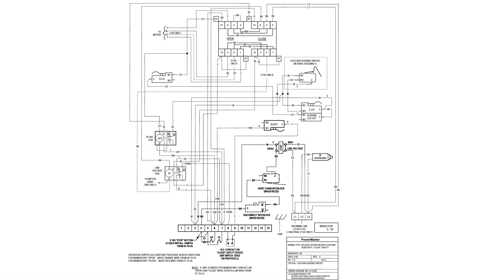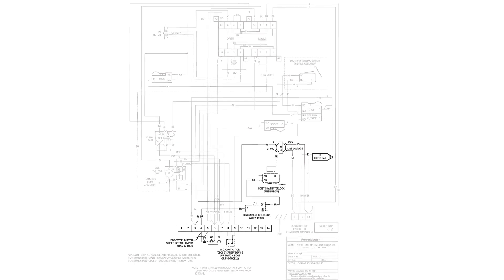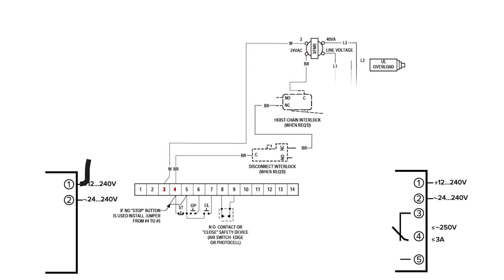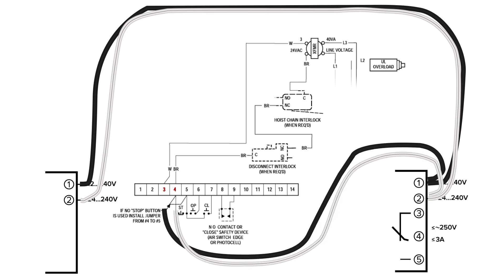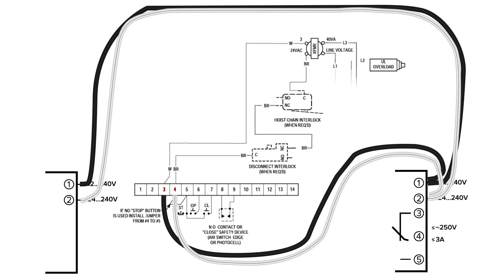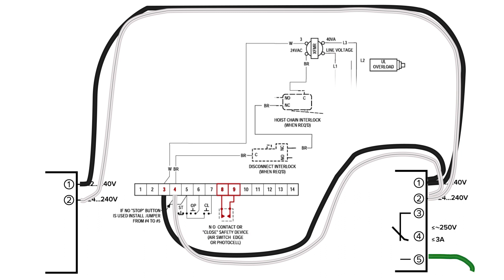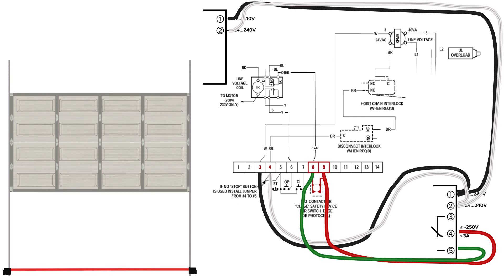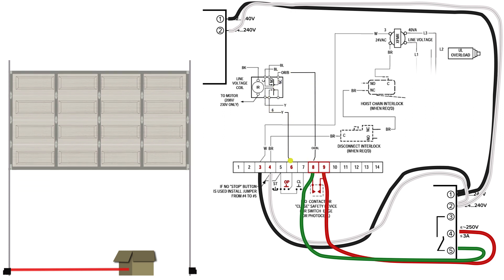How to Install Omron E3JM Photo Eyes on Powermaster Operators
This video explains how to wire Omron E3JM Photo Eyes on Powermaster Operators, using animated diagrams to clearly indicate where the wires should be installed.